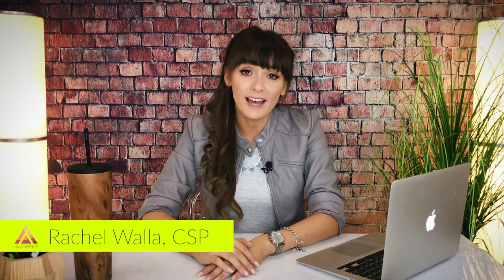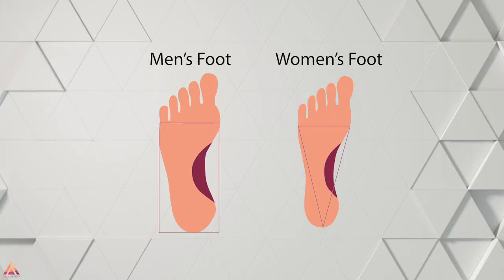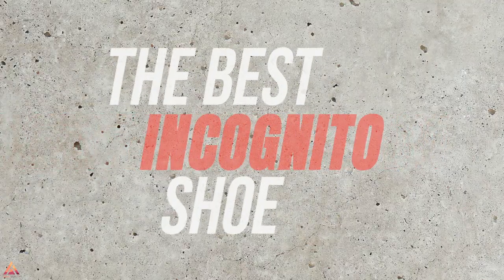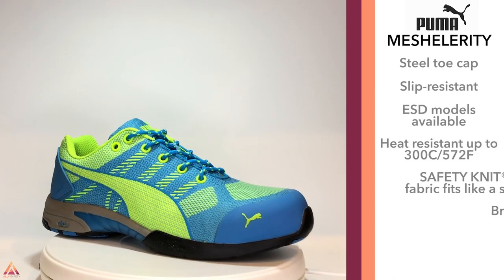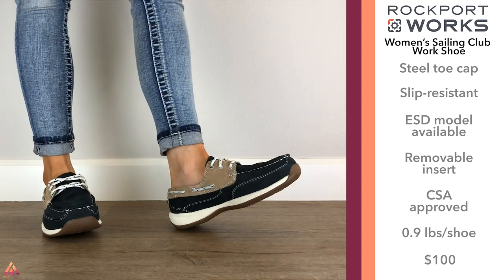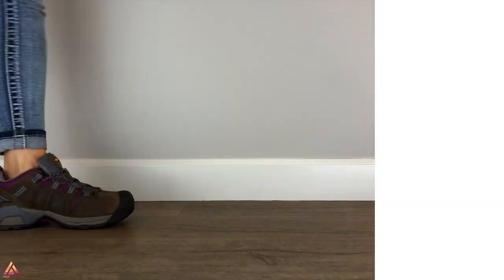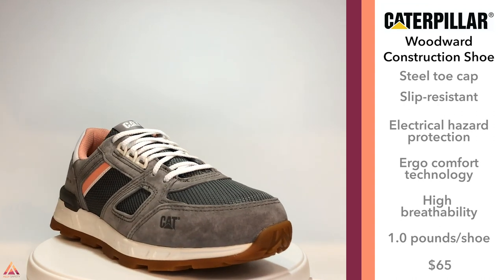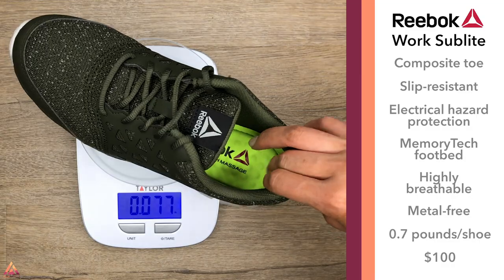THE BEST SAFETY SHOES FOR WOMEN | Safety shoes, safety toe, clogs & more.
Have you seen some of the new safety shoes for women? The styles are getting so much better and finally, the market is noting the number of women working in the heavy industry!

Here are the shoes listed in order:

1. Puma Safety Meshelerity
2. Rockport Work Sailing Shoe
4. Keen Utility Detroit
5. Caterpillar Woodward Construction
6. Timberland PRO Riveter
7. Reebok Work Sublite

Today, I wanted to show some of the new, fun, safety shoes for women that you may not even recognize as safety shoes.

Also, I'd to hear your feedback on any of your favorite safety shoes.

CAMERA GEAR USED:
○ My camera
○ Vlogging tripod - h
○ Studio lights

Safety Shoes for Women